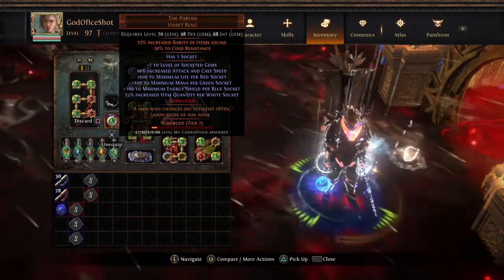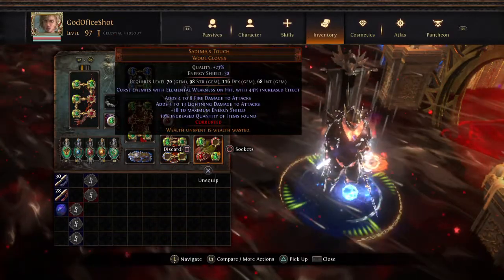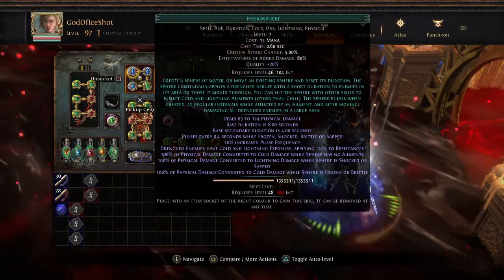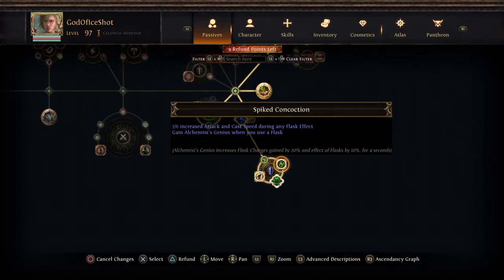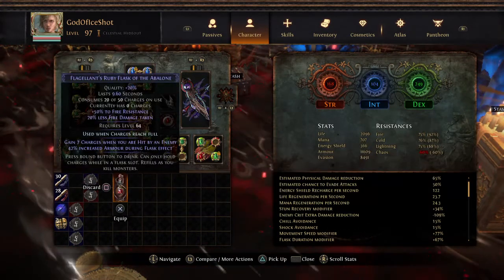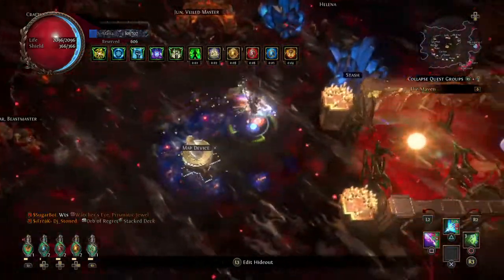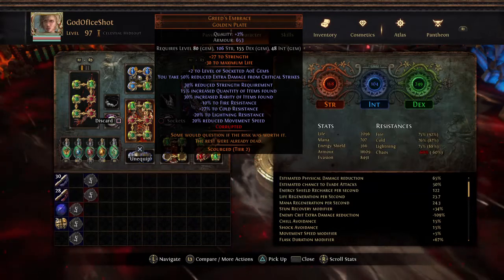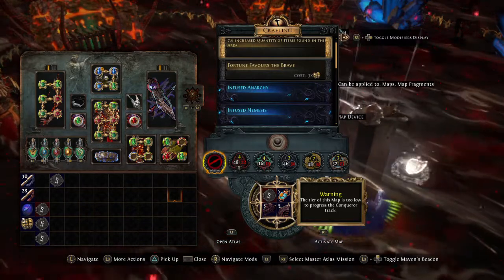Who needs mageblood? pathfinder-mf lightning arrow. check it out!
In this video i cover my updated build and walk you through my decisions and what im doing in league currently. enjoy!